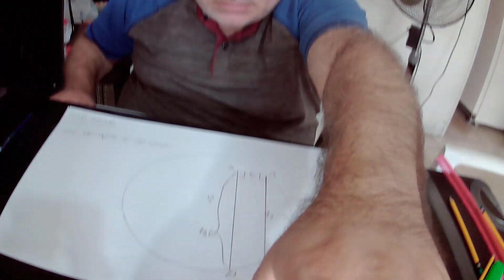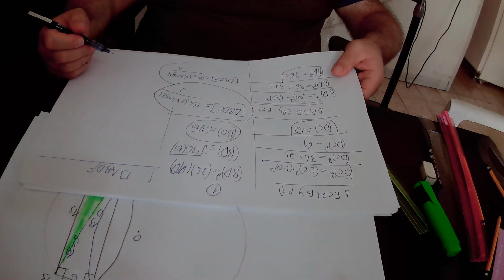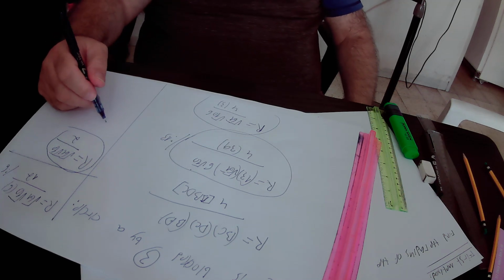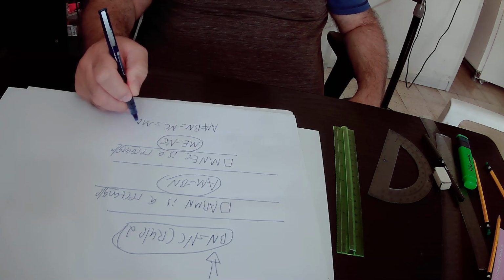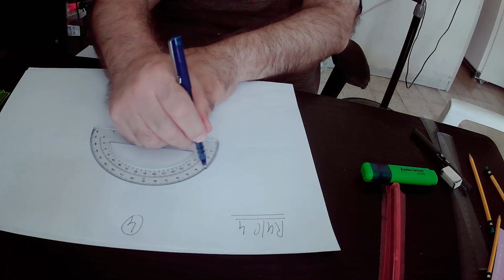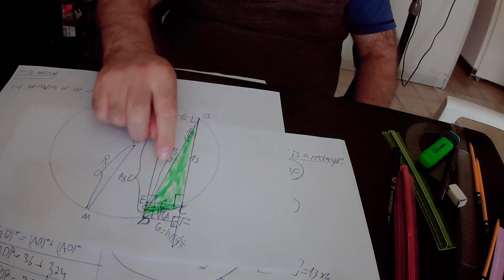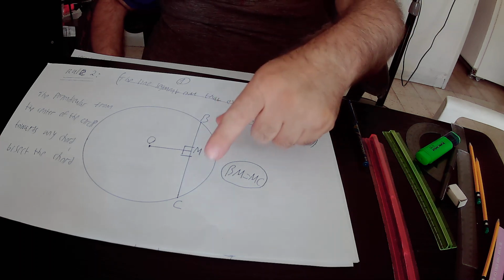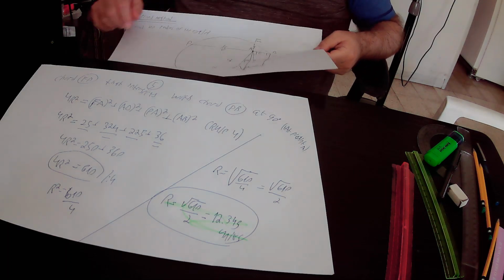China Math Olympiad | A Very Nice Geometry Problem